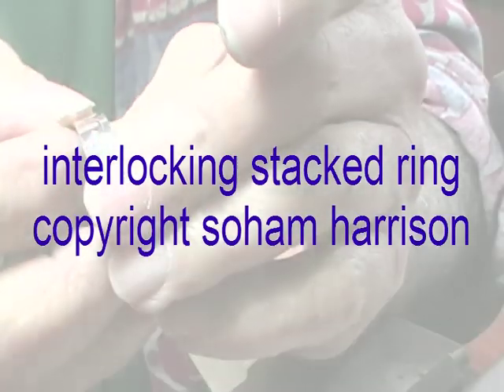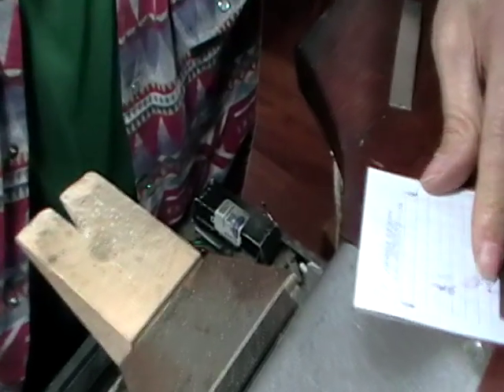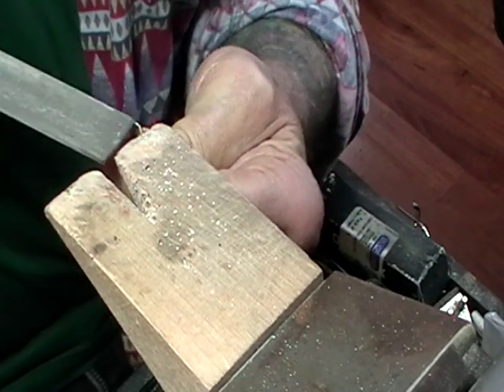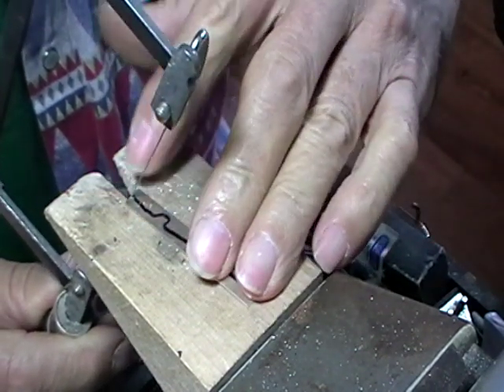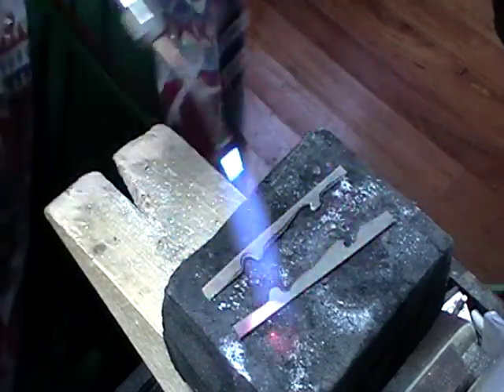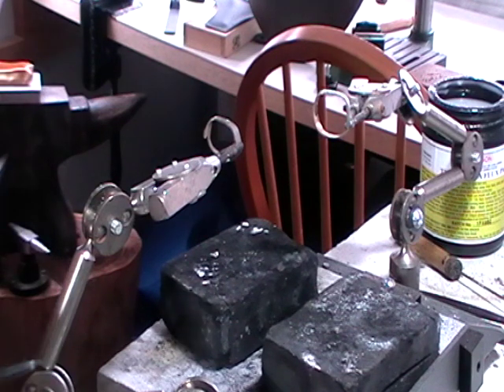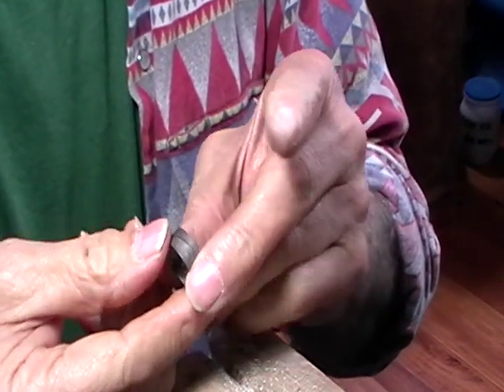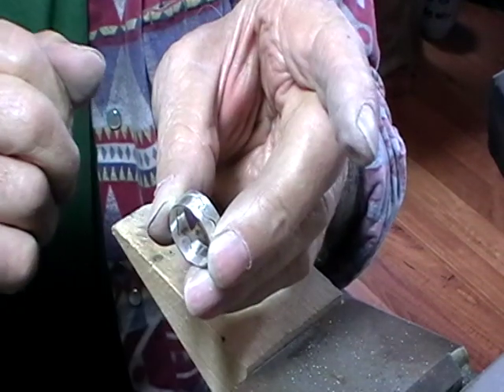interlocking ring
how to make an interlocking ring